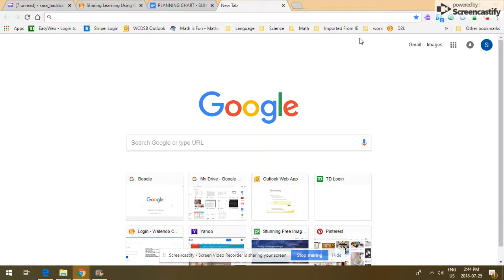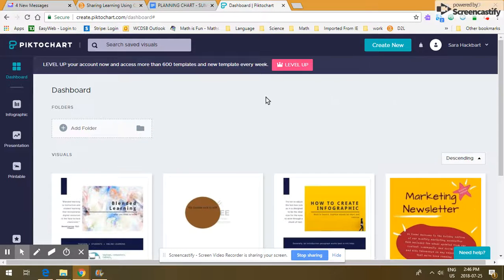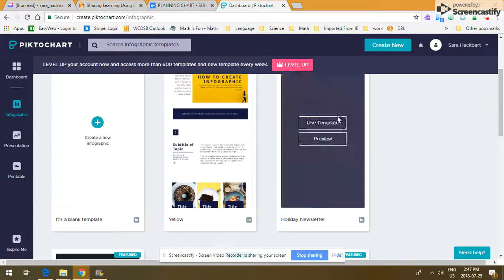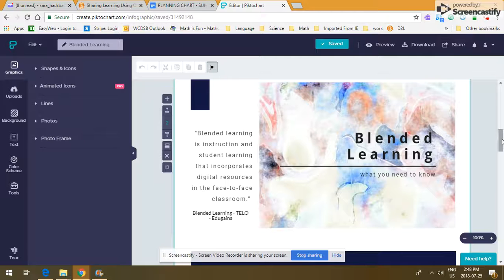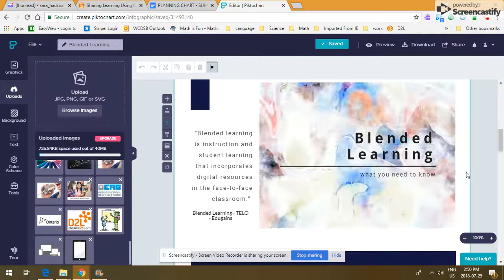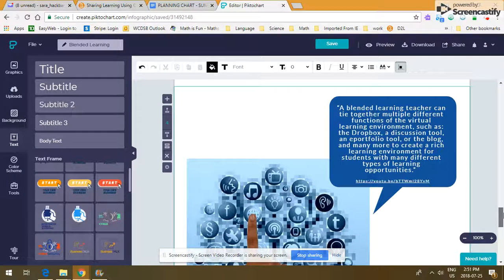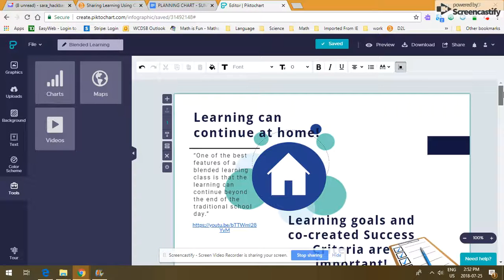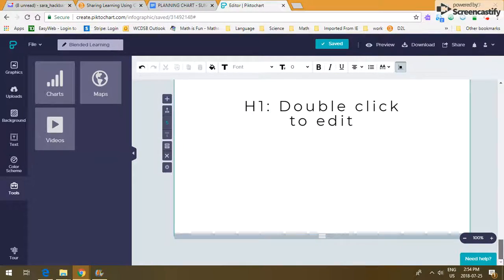Using Piktochart to Make an Infographic